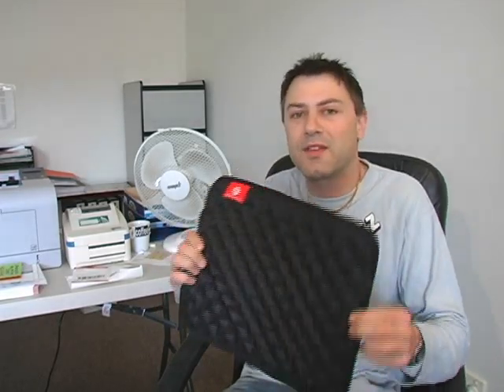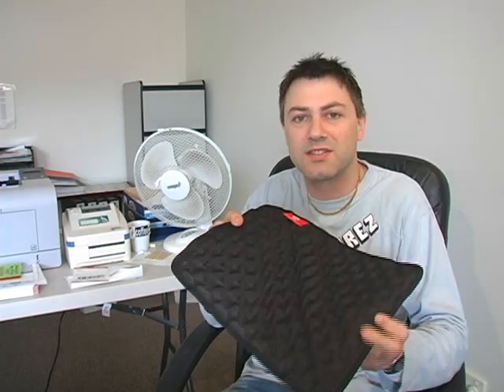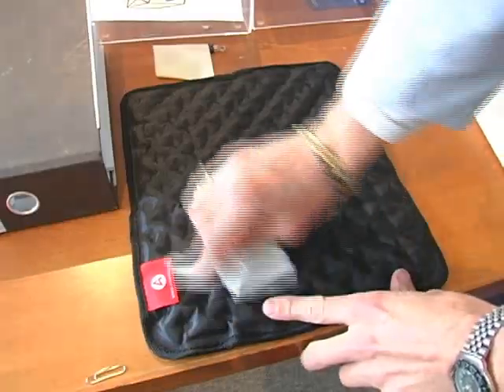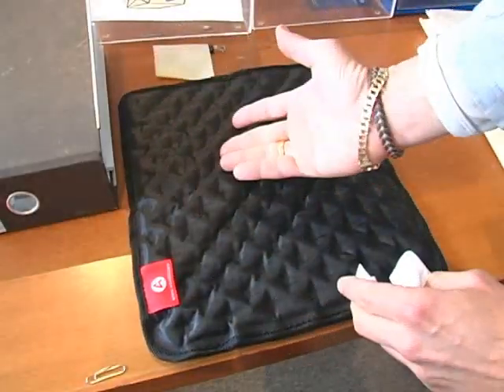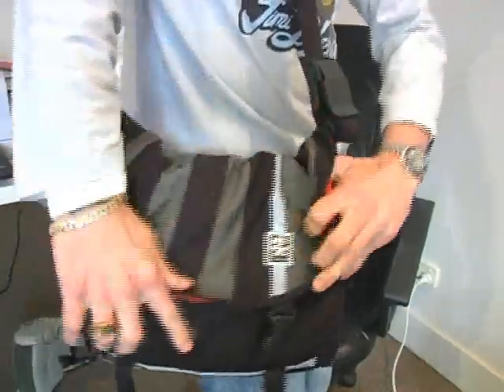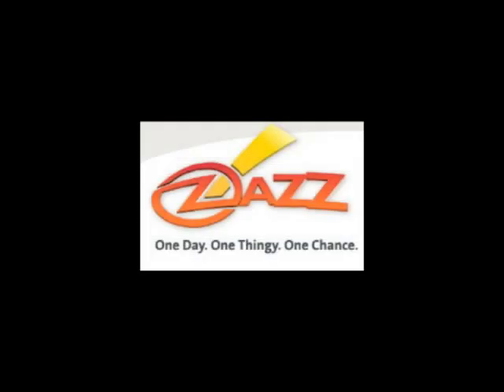Laptop Cooling Mat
One of the coolest items that I've seen!!! Get it? Coolest!!! Seriously though, keep your laptop cool anytime, anywhere with no batteries or power required whatsoever. Now that's cool... OK I'll stop!!!